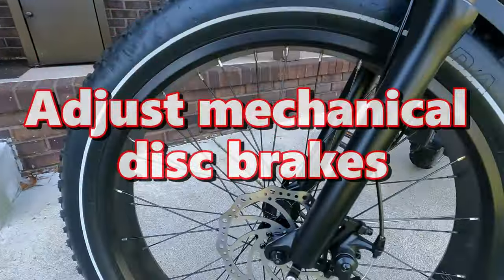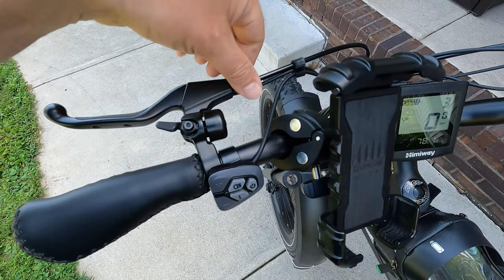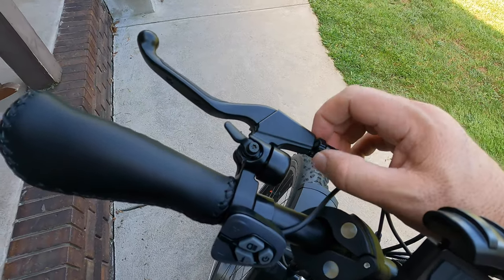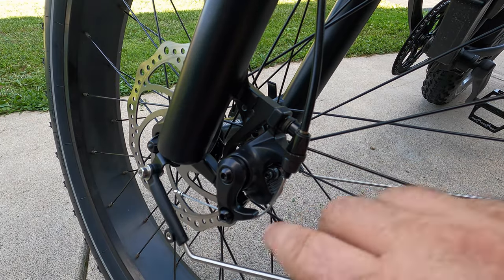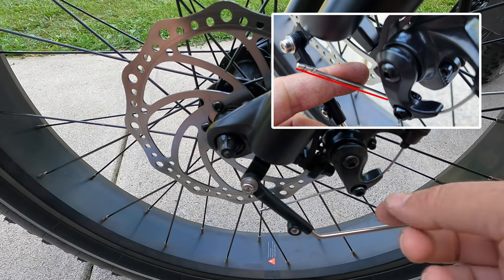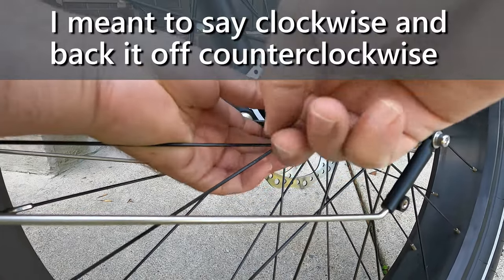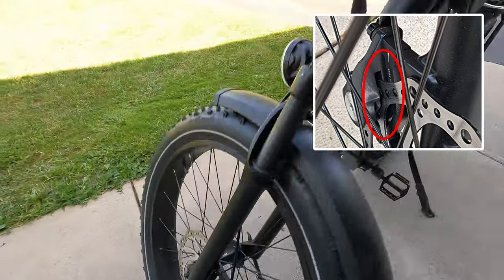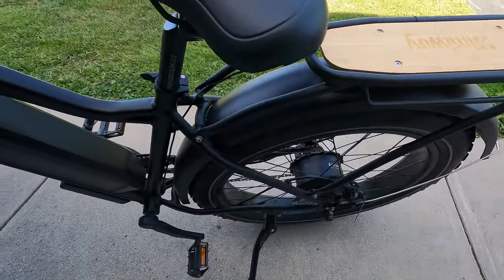How I Adjusted My Brakes on My Fat Tire Electric Bike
In this video, I'll show you how I removed my tire and adjusted my mechanical disc brakes on my electric bike. This is a quick and easy procedure that will help you stop easier on your fat tire electric bike!

If you're looking for ways to improve your electric bike riding experience, then this video is for you! By removing and adjusting your tire, you'll be able to stop more easily and stay safer on your bike. This procedure is easy to do and will make your rides that much more enjoyable!
Adjusting mechanical disc brakes on my Himiway fat tire  Cruiser electric bike.
Five easy steps any one can do. Save time and money by doing it yourself.

To get up to date pricing or your Aventon ebike

Chapters:
0:00 - Introduction
0:10 - What we're going to do today
2:12 Step 1 - Adjust Barrel Adjuster
3:18 Step 2 - Remove Cable Slack
5:02 Step 3 - Loosen Mounting Screws
5:21 Step 4 - Inner Pad Adjustment
5:41 Step 5 - Adjusting Brake Pads to Rotor
6:57 Step 6 - Wrap Up

Link to the Bikeroo Oversized Bike Seat
Bike Bell
Handlebar Phone Mount (on step through
Handlebar Lamicall Bike Phone Holder Mount (On Step over)
Bike Mirror Aluminum 360˚Rotatable Bicycle
Aduro Bike Water Bottle Holder Aluminum Cage, [2X Pack]
Cup Holder - Drink Cup Can Holder
ROCK BROS Bike Bag Waterproof (This one has side pouch)
Bike Phone Front Frame Bag Bicycle Bag
SanDisk 64GB Micro SDXC Extreme Memory Card (Two Pack)
Handlebar Extender
Metal Phone Tripod Mount

GoPro HERO9 Black - Waterproof Action Camera with Front LCD
DJI Mavic Air 2 (Mavic Air 2 Fly More Combo)